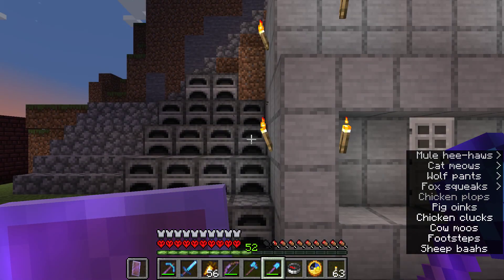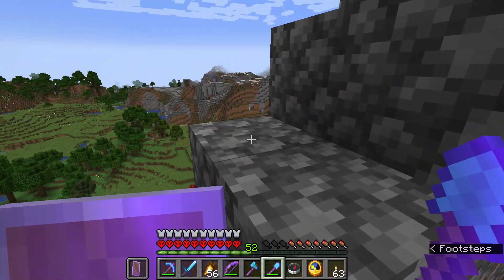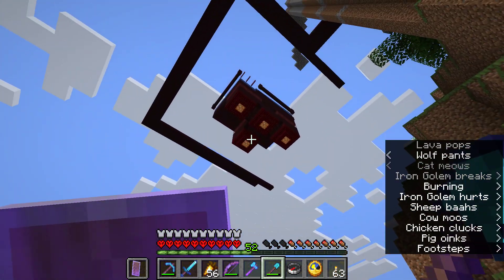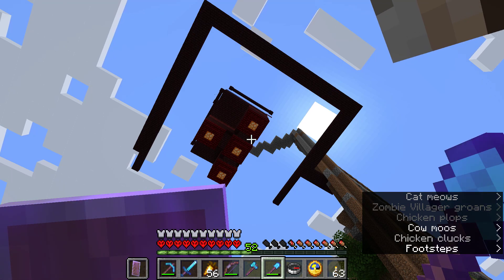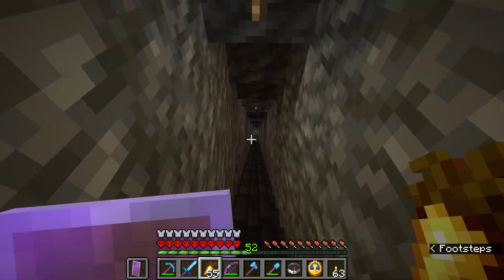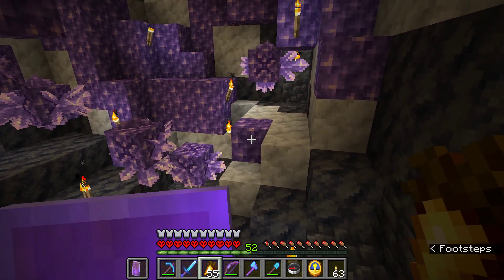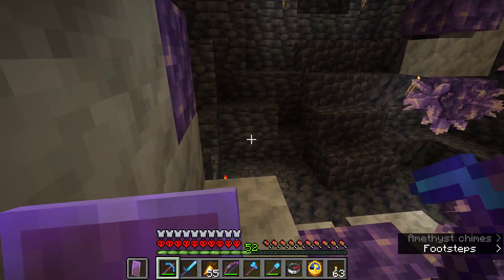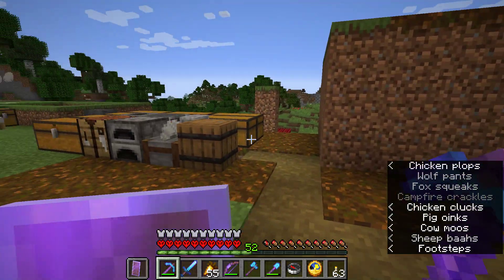Camp Amethyst 3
News, new farms, and plans for the future!